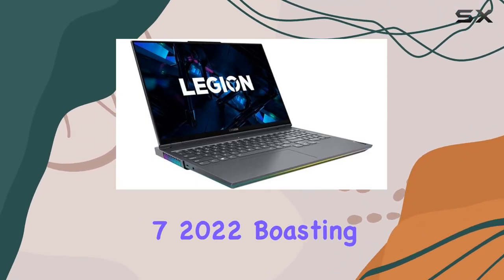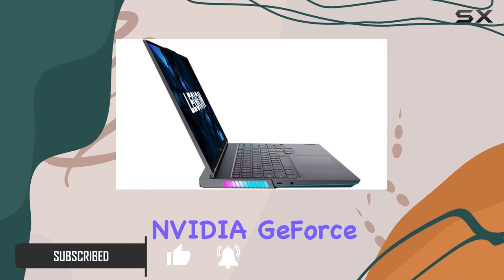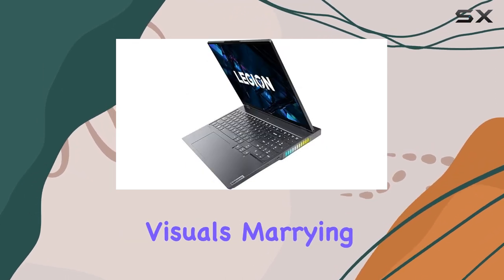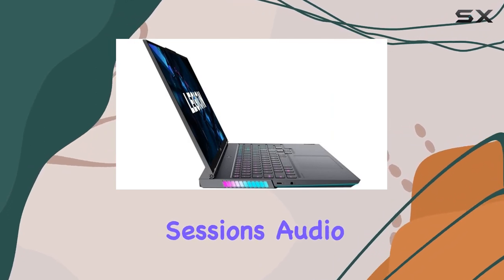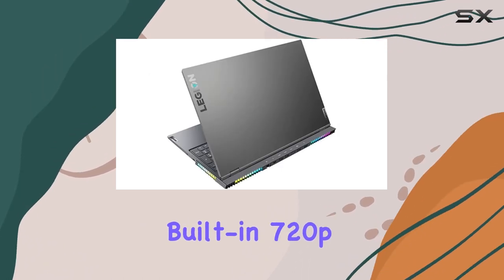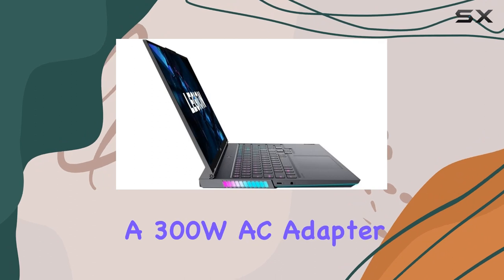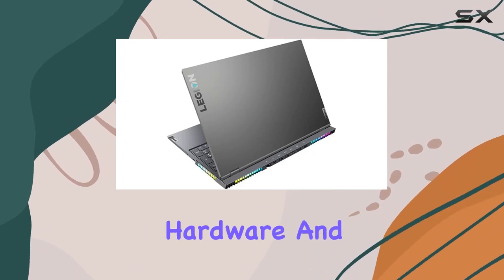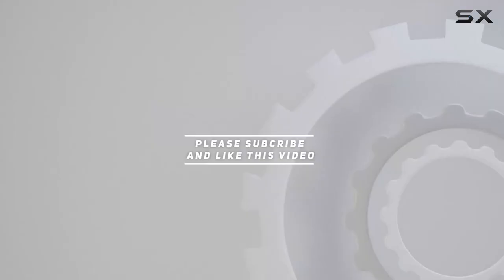reviewLenovo Legion 7 2022: Unleashing Gaming Power with Intel 11th Gen and RTX 3070!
Lenovo Legion 7 2022: Unleashing Gaming Power with Intel 11th Gen and RTX 3070!

0:00 Intro
0:06 Review

Things that we mentioned in this video:
Lenovo 2022 Newest Legion : B0B58F15QB